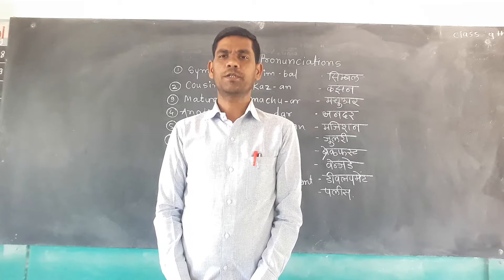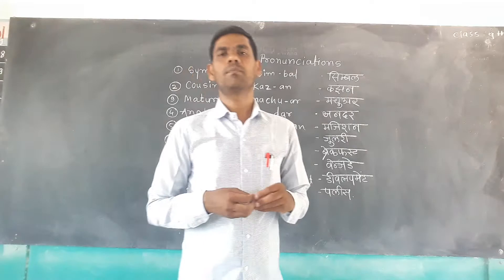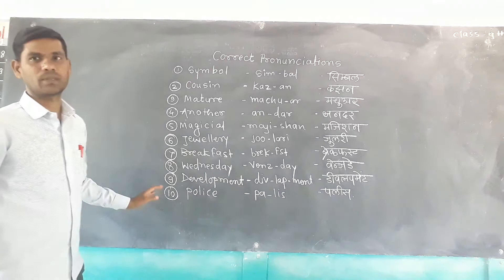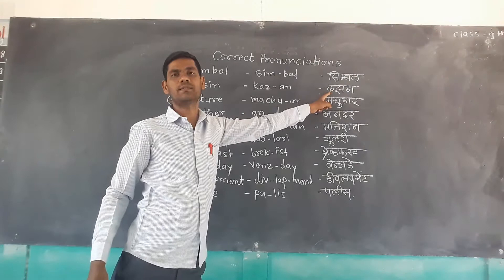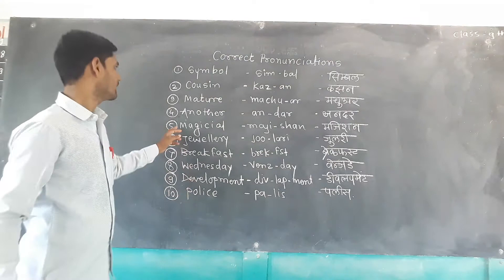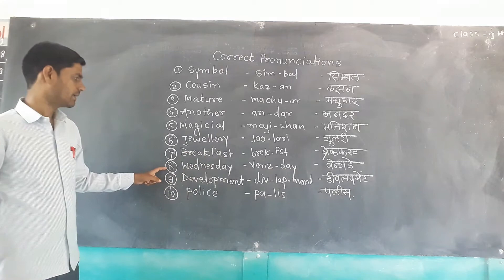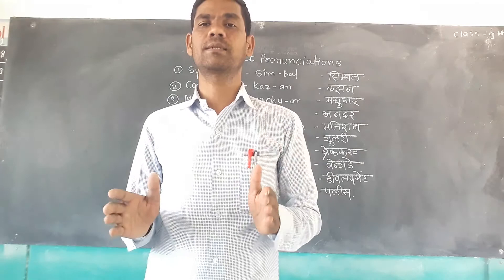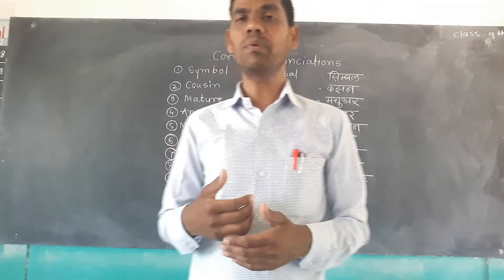CORRECT PRONUNCIATION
ENGLISH PRONUNCIATION